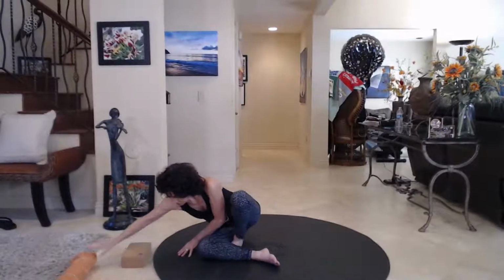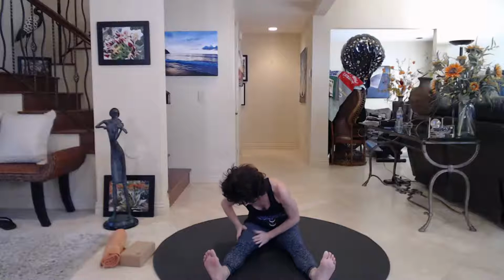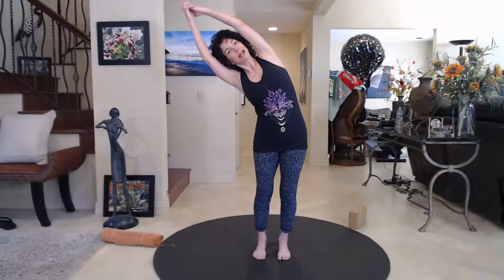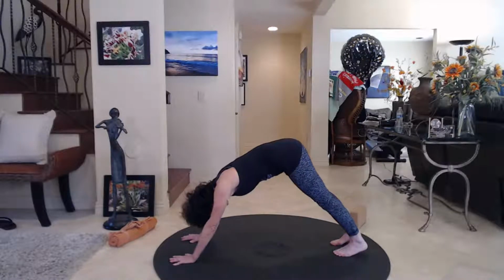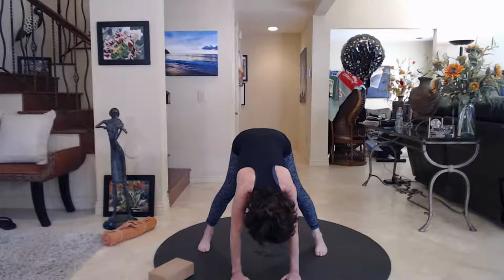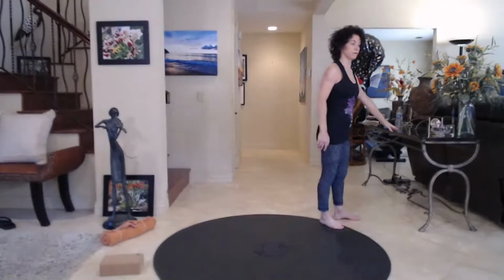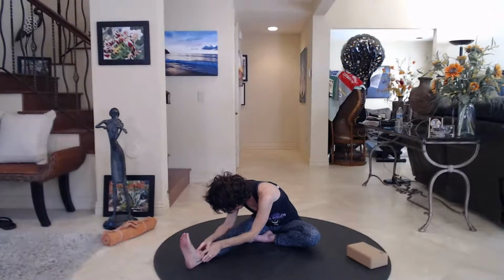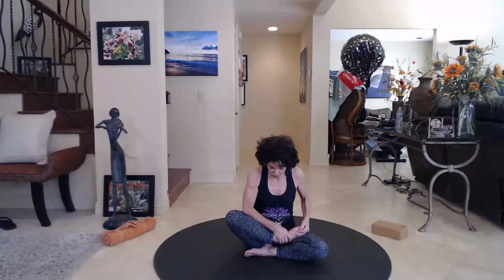Yoga with Tools and Gentle Transitions for 50+ and Beginners! Jan 12, 2021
Give Yoga a try! Keep moving to reduce neck, low back and arthritic pain. Yoga helps strength, balance, flexibility and peace of mind!
Start meeting your New Year's Resolutions to be healthier and more active, happier, saner - Try YOGA! For Beginners and all ages! and

Bring calm and peace to your mind in the midst of chaos and confusion. Bring HOPE to your heart! Yoga changes our energy and allows for serenity and happiness to flow. Set the intention of releasing fear and anxiety for your practice today. Open your brain and release your thoughts as you do your yoga.

Focus on the slow, even flow of your breath. Use very slow exhale to focus into a muscle and let it relax. Use your inhale to fill the neurons of your brain with inspiring breath, and your exhale to let your brain relax.